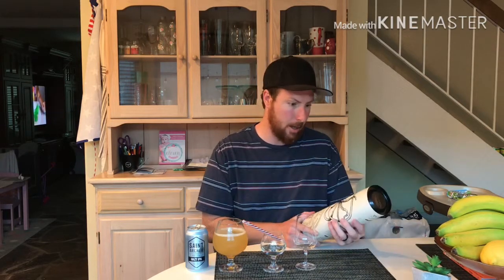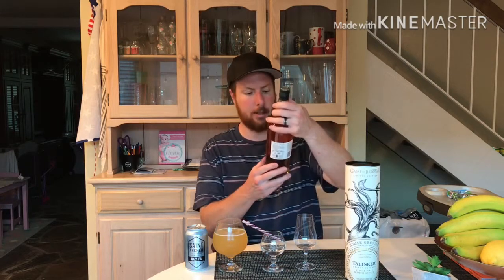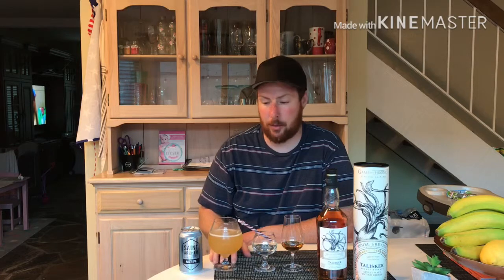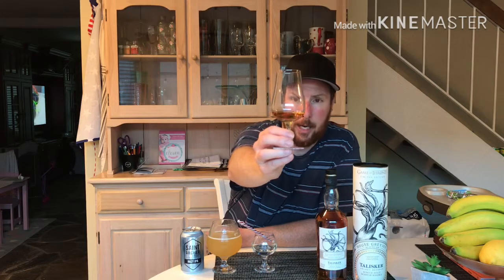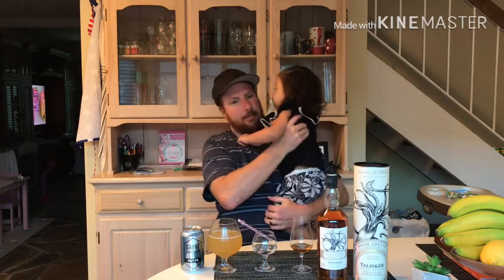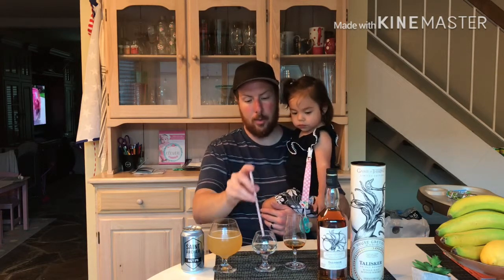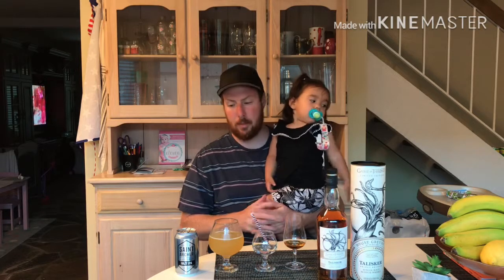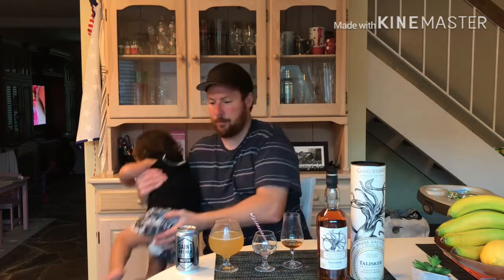Whiskey Review: GOT House GreyJoy Talisker Select Reserve 45.8% ABV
Talisker Select Reserve House Greyjoy is one of eight single malts Scotch whiskies made to commemorate the eighth and final season of Game of Thrones. Set to hit shelves in the fall of 2018, this Talisker no-age statement single malt bears the sigil for House Greyjoy--the kraken.

This video is intended only for responsible adults of legal drinking age in the United States of America (21 years old or older).